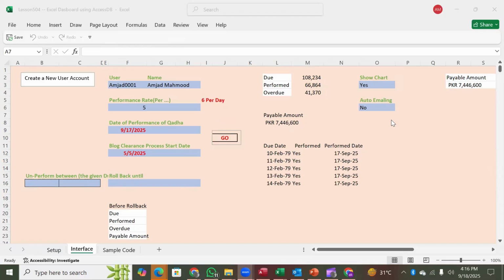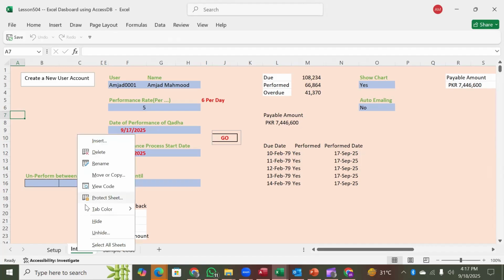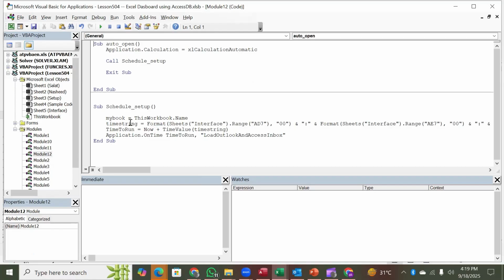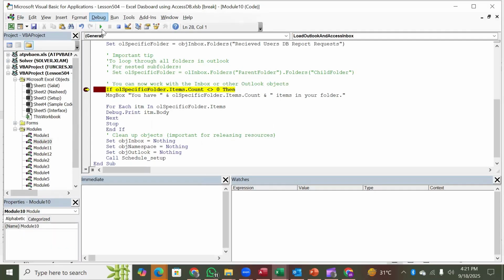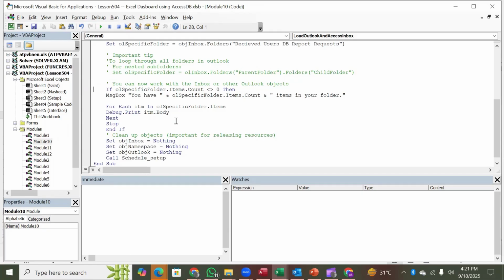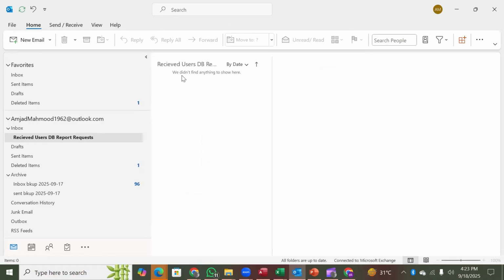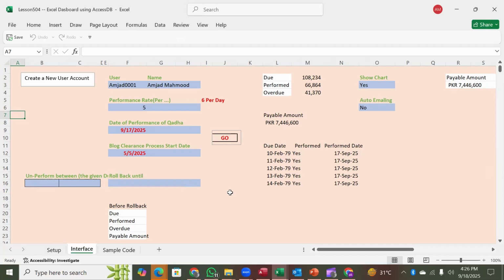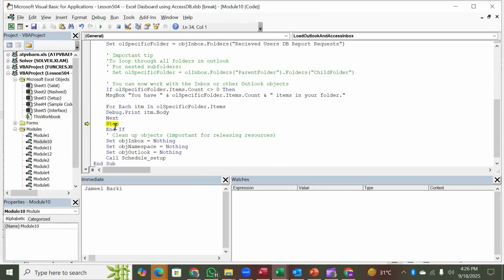📘 Module 1 | Introduction to Email Report Automation with Outlook VBA